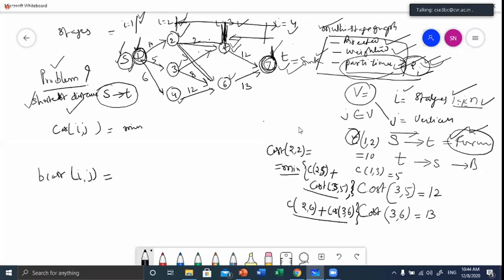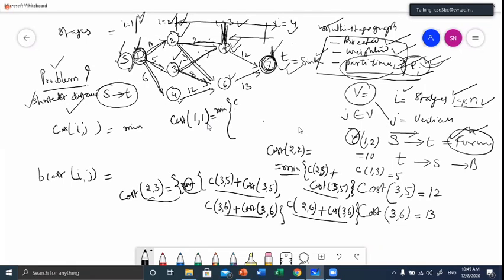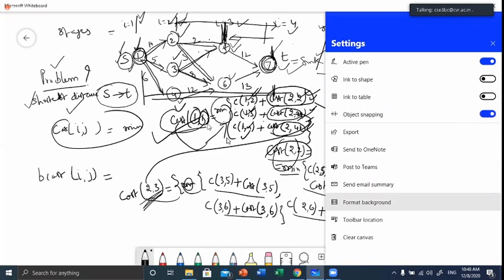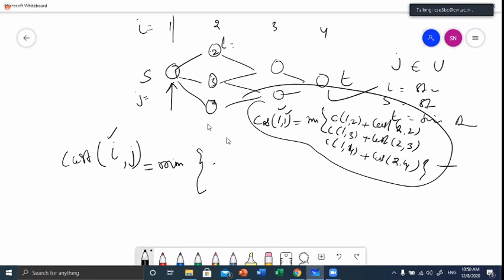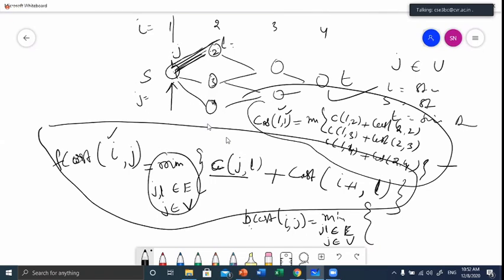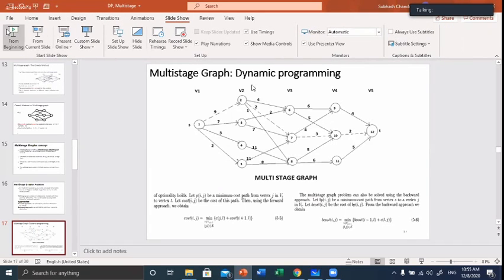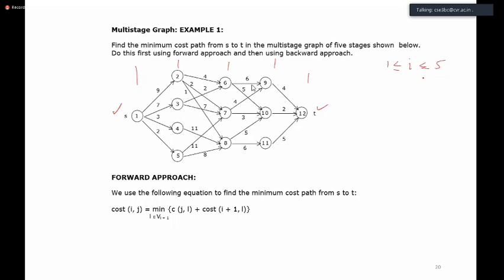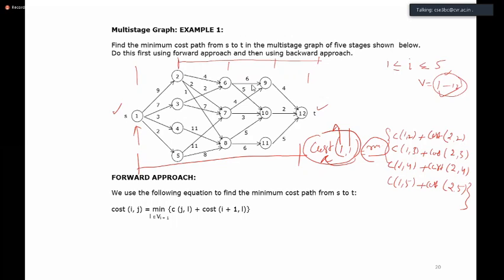2020 12 08 CADA